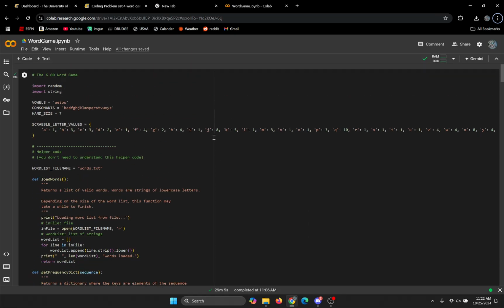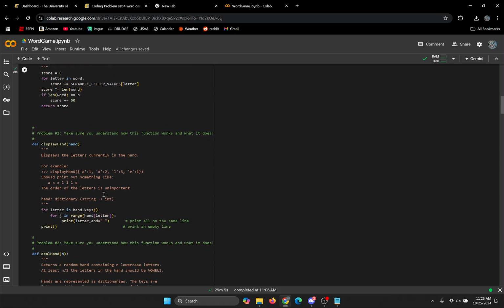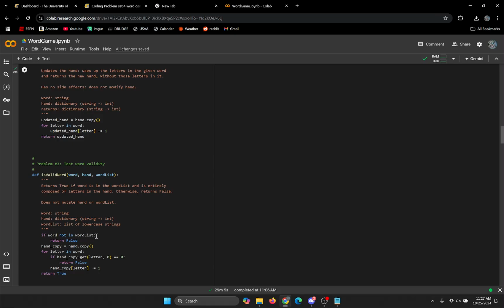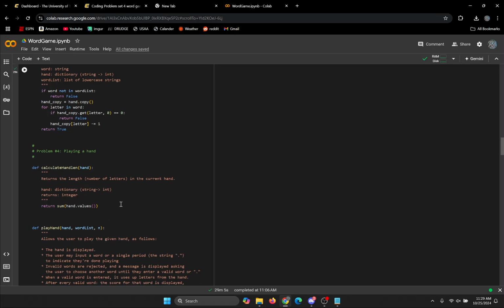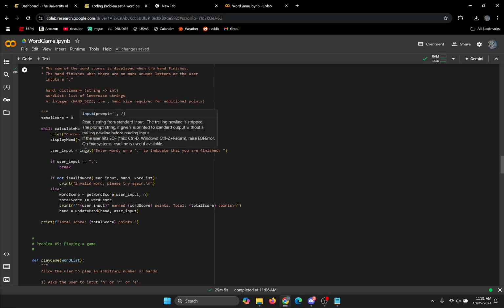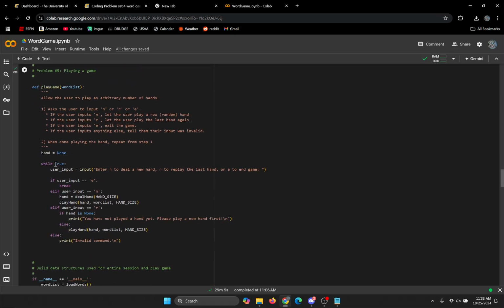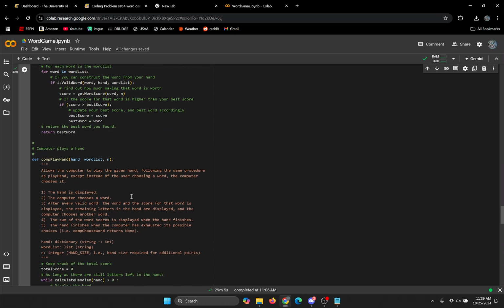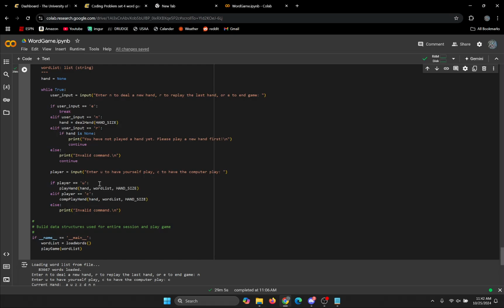CPSC 2100 Problem 4